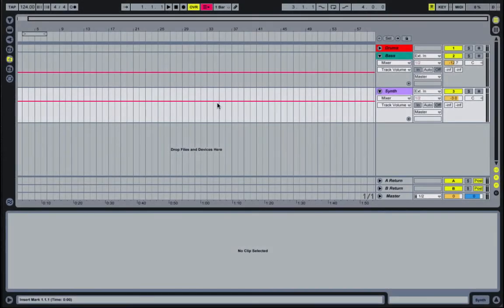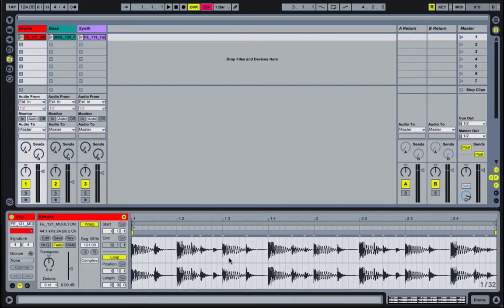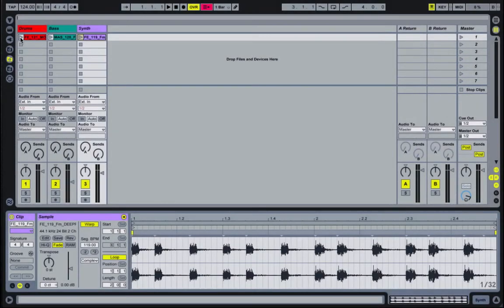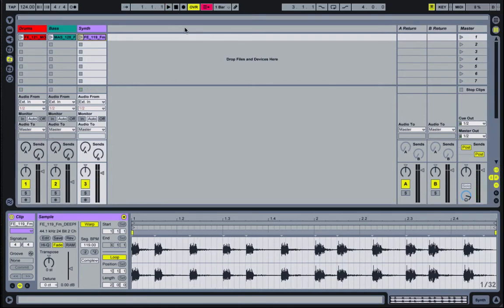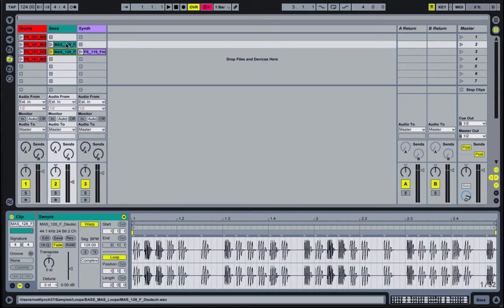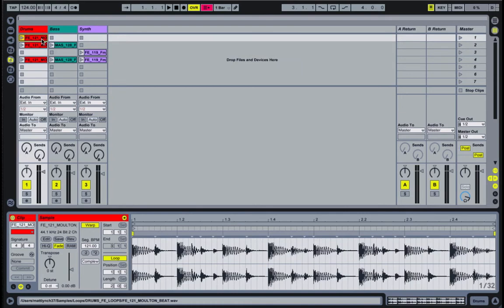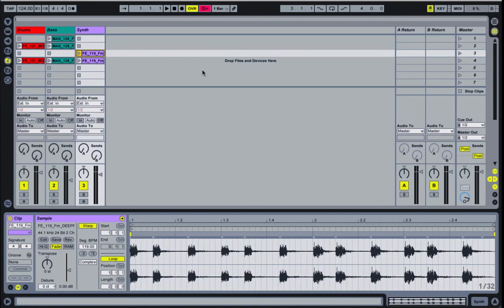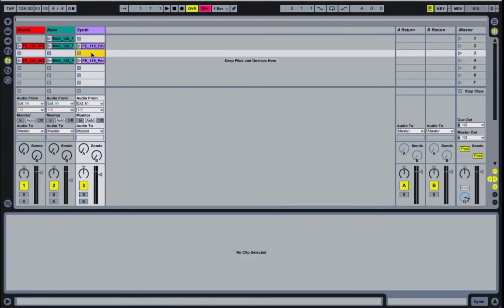RI Arts Talk - Basic Intro to Ableton Live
This video is a basic introduction to Ableton Live, and what you'll need to know for your activity at the RI Philharmonic & Music School.